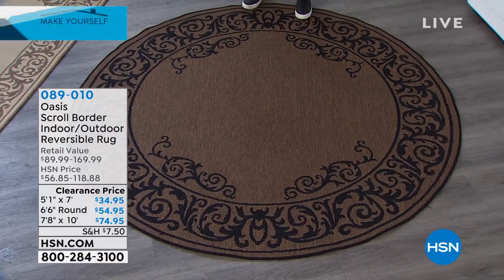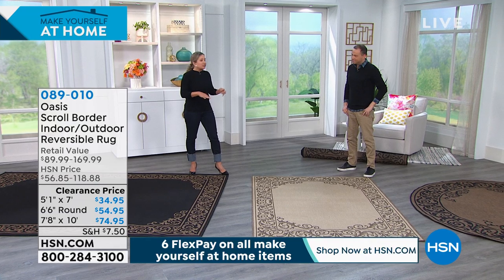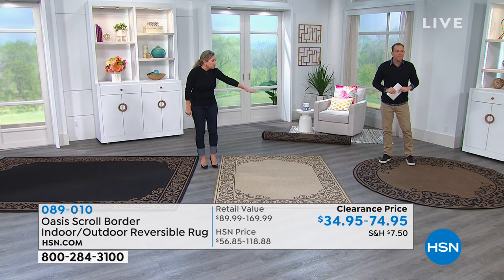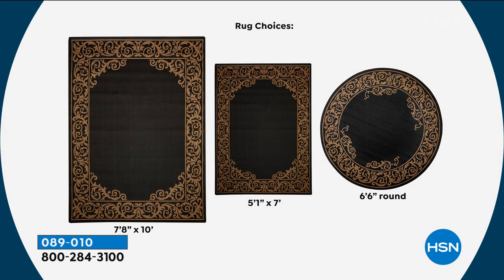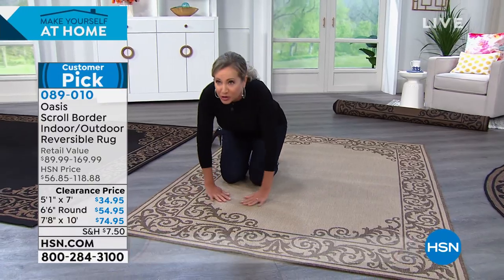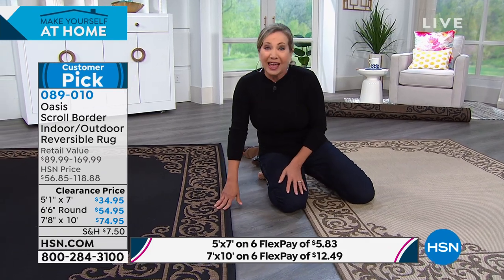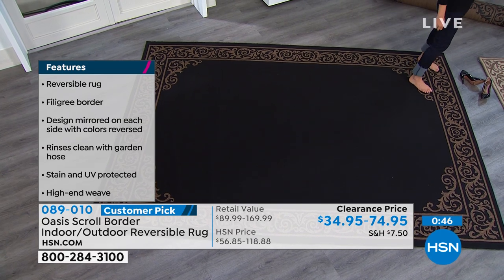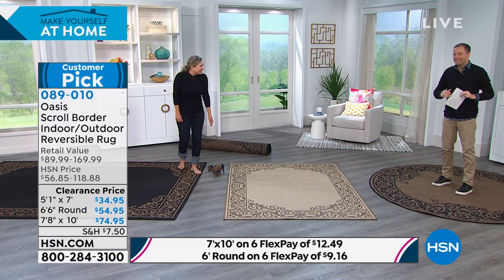Oasis 5'1" x 7' Scroll Border Indoor/Outdoor Reversible ...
Oasis 5'1" x 7' Scroll Border Indoor/Outdoor Reversible Rug
Like two rugs in one, and ohsoversatile. Made with a highend weave, this indoor/outdoor rug feels nice underfoot and can be flipped over for a fresh new take on its scrollwork pattern. Easy to care for, with stain and UV protection so you can place it worryfree in busy areas like your living room or porch.